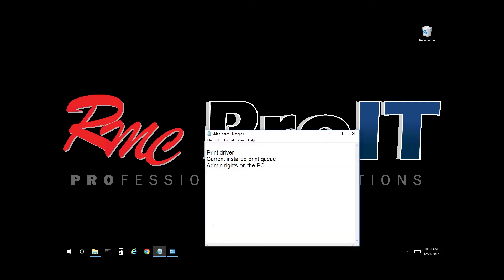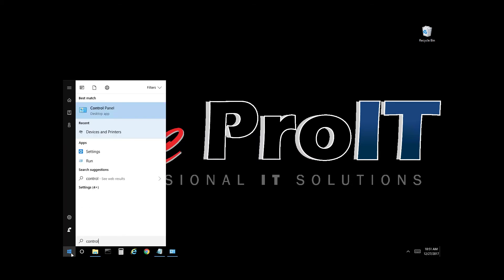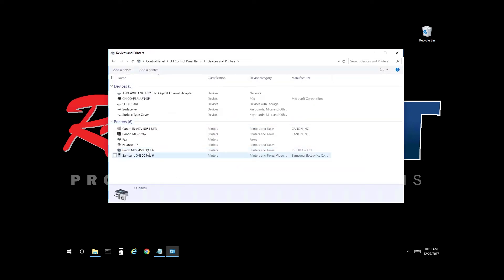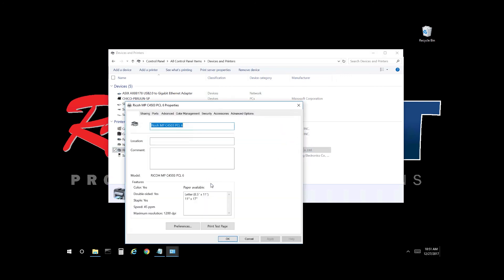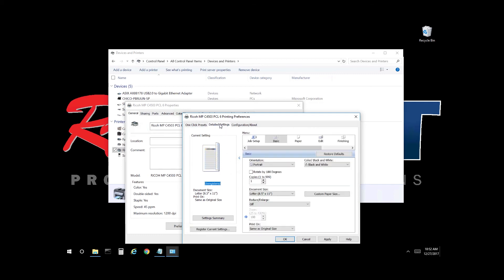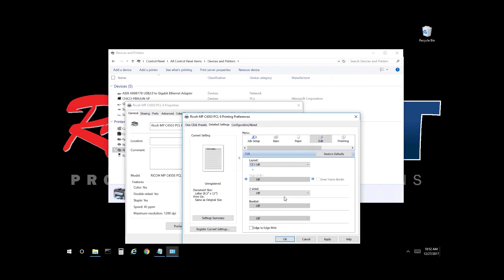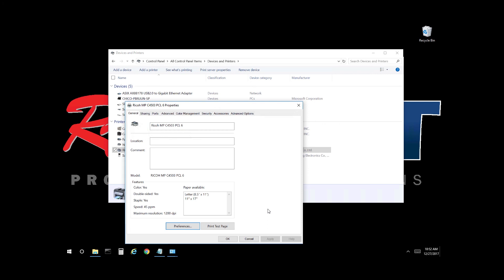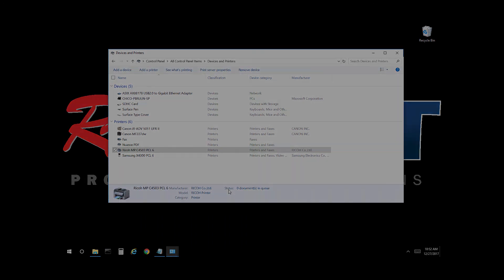Ricoh | Print Defaults - Windows 10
In this video, our ProIT team will demonstrate how to easily adjust the print defaults for a Ricoh print queue.

Requirements:
• Print driver
• Print queue installed
• Admin rights on the PC

1. Select the start menu
2. Type in control panel
3. Select control panel
4. Select Devices and Printers
5. Select Ricoh print queue
6. Right click
7. Select printer properties
8. Select preferences
9. Select Color/Black & White
10. Select One/Two Sided
11. Select Flip on Short/Long Edge
12. Select Collated/Non-Collated
13. Select apply
14. Select ok
15. All the defaults moving forward will be to these settings.
16. Select ok
17. The process is complete